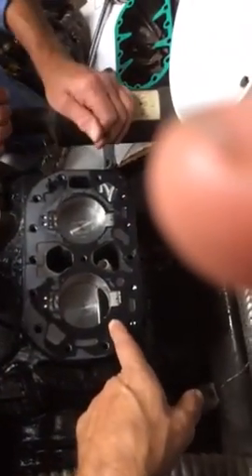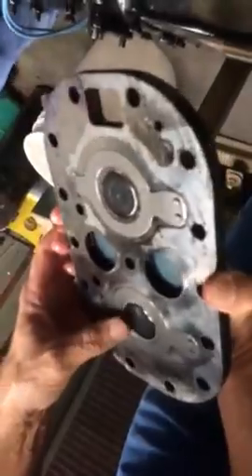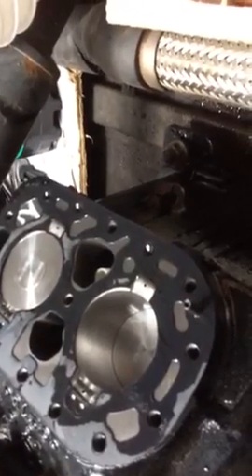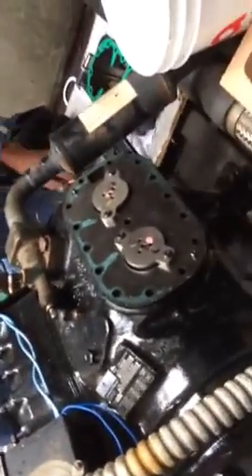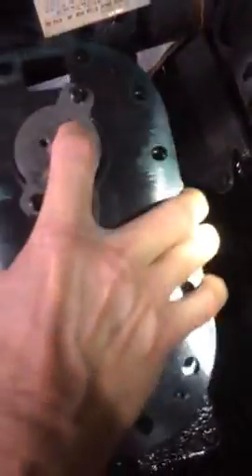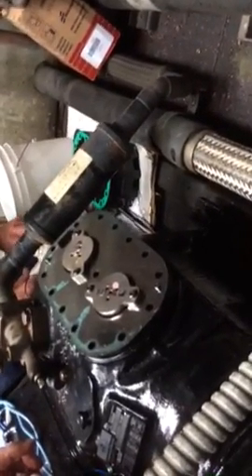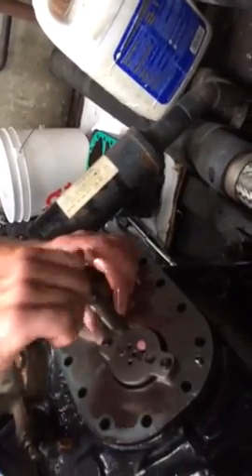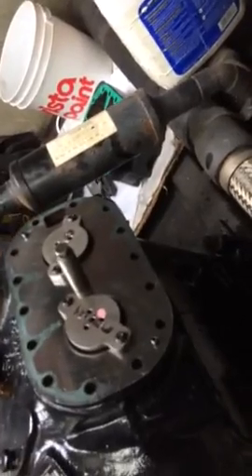Copeland compressor remove head and valve plate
Beginning of removing the heads and valve plates on a big Copeland compressor